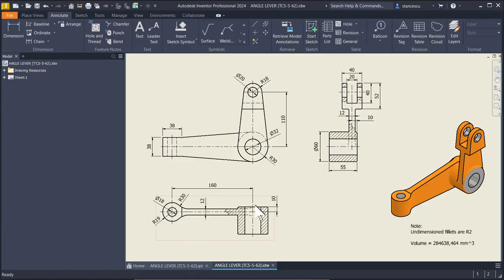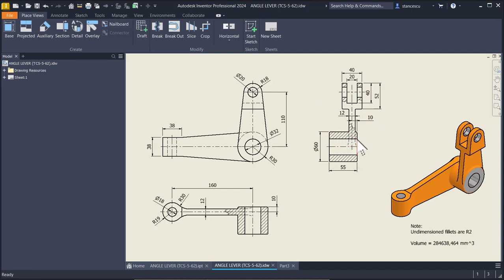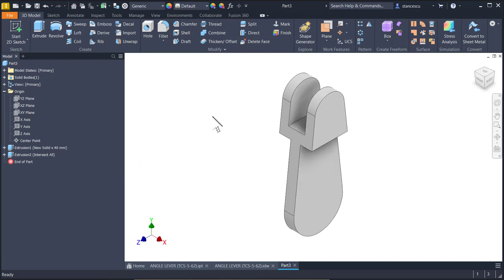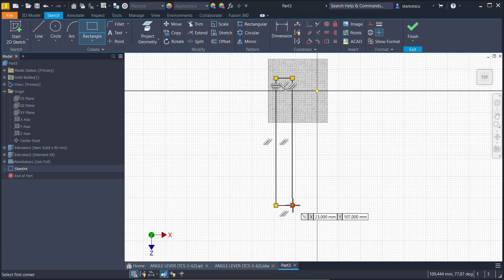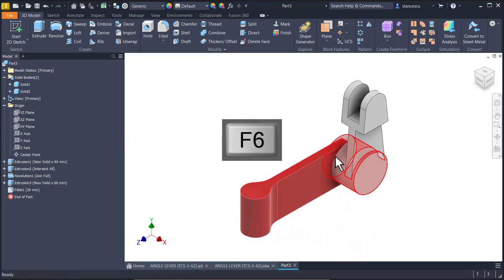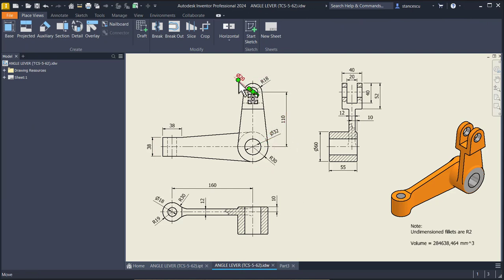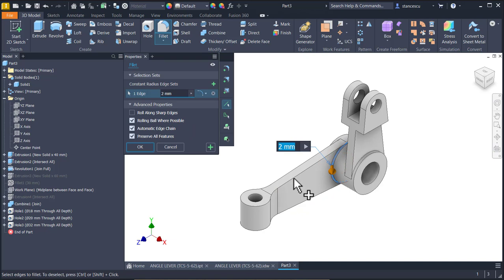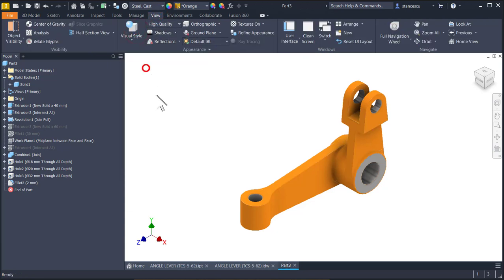Tutorial Inventor - 360 ANGLE LEVER (TCS-5-62)